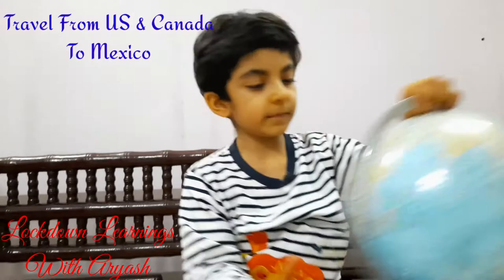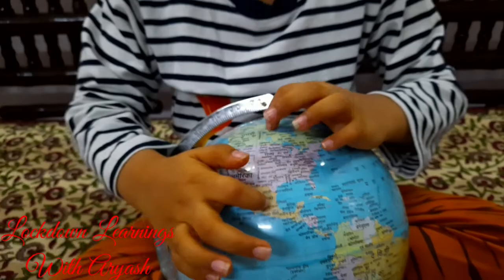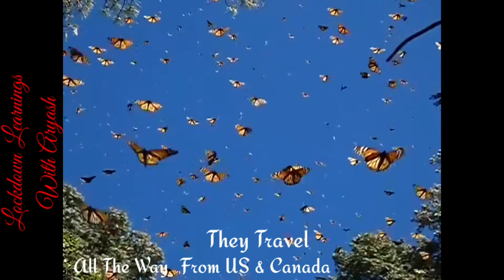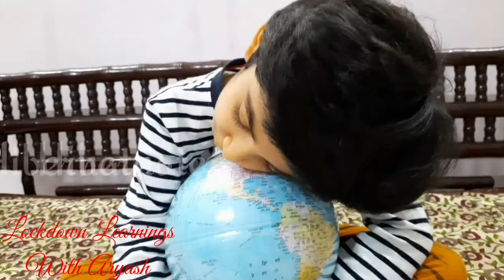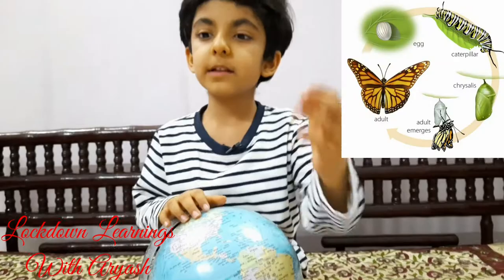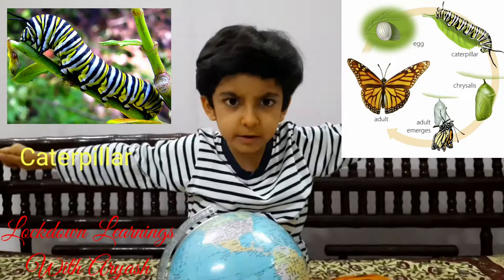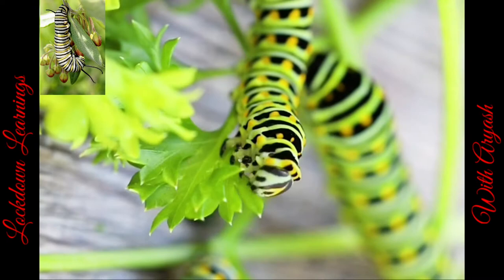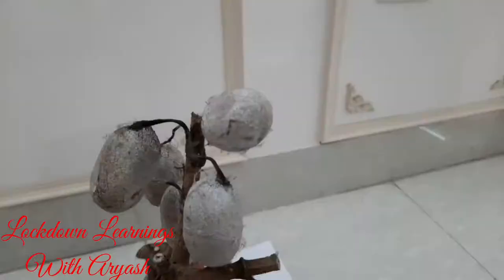Amazing Monarch Butterfly Migration to Mexico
Lockdown Learnings with this 6 year old Wildlife Enthusiast & Nature Lover.